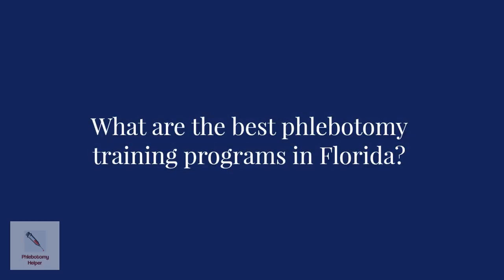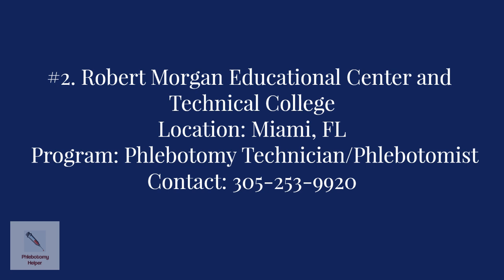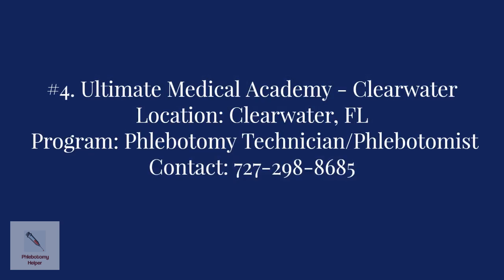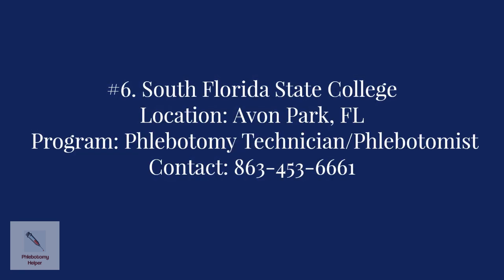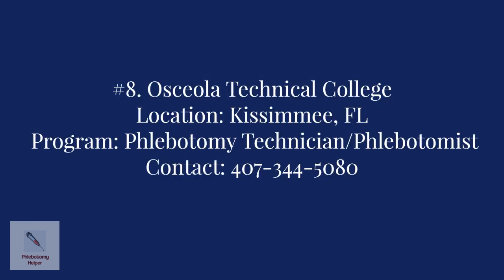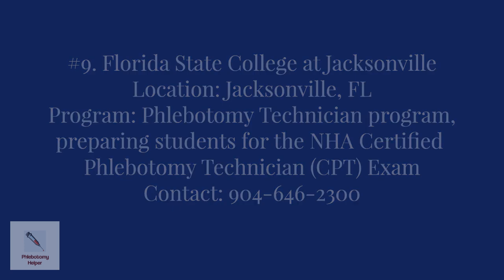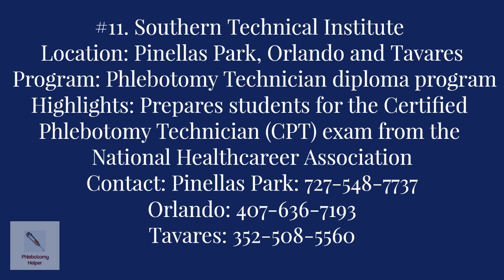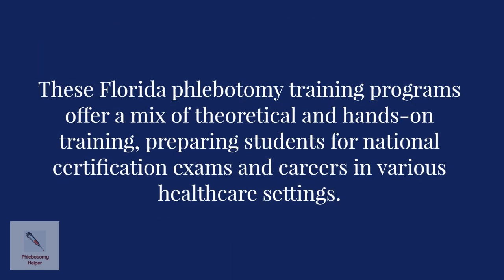What Are The Best Phlebotomy Training Programs In Florida?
00:06 Intro
00:16 Mayo Clinic School of Health Sciences
00:39 Robert Morgan Educational Center and Technical College
01:04 South Dade Technical College
01:29 Ultimate Medical Academy
01:50 Eastern Florida State College
02:13 South Florida State College
02:37 D.A. Dorsey Technical College
03:00 Osceola Technical College
03:21 Florida State College
03:53 Lake Technical College
04:23 Southern Technical Institute
05:07 Outro

To enroll in one of the best phlebotomy training programs in Florida attend one of the top phlebotomy schools listed below.

1. Mayo Clinic School of Health Sciences
2. Robert Morgan Educational Center and Technical College
3. South Dade Technical College
4. Ultimate Medical Academy
5. Eastern Florida State College
6. South Florida State College
7. D.A. Dorsey Technical College
8. Osceola Technical College
9. Florida State College
10. Lake Technical College
11. Southern Technical Institute

These Florida phlebotomy training programs offer a mix of theoretical and hands-on training, preparing students for national certification exams and careers in various healthcare settings.

View other videos available in the Playlist: How To Become A Phlebotomist In Florida